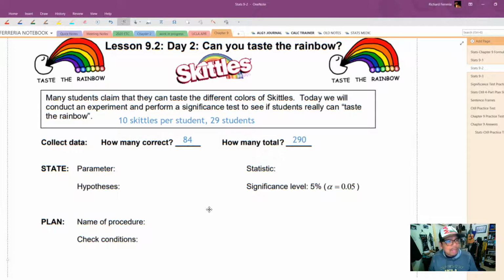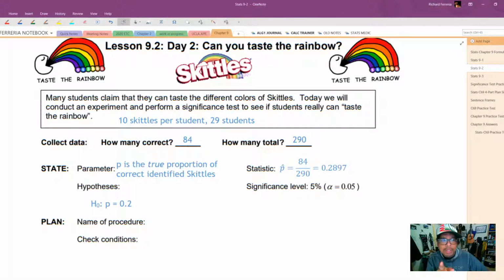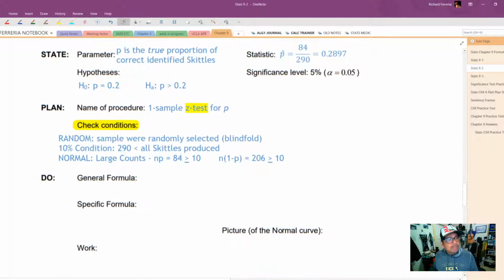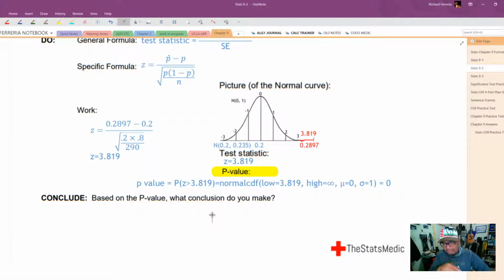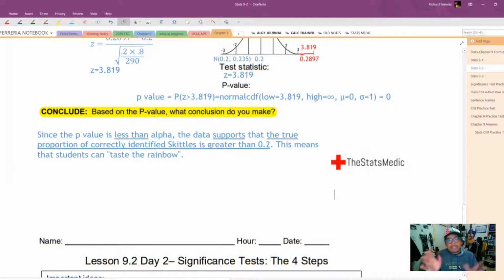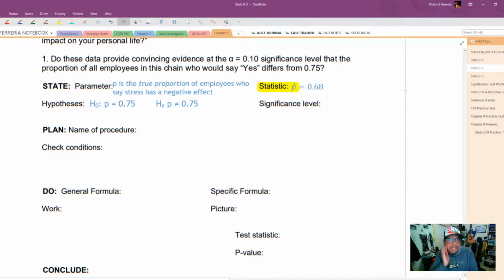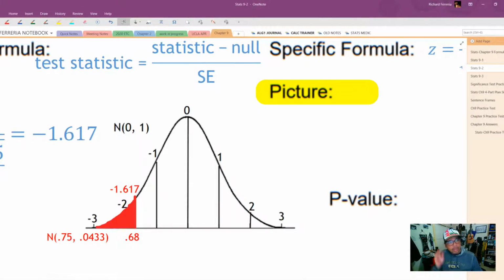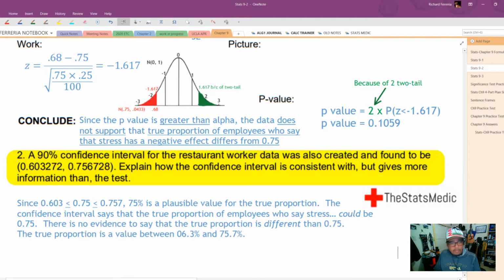Stats Medic 9.2 Day 2 - Significance Tests The 4 Steps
AP Statistics
Significance Tests
Hypothesis Tests
Four Step Plan